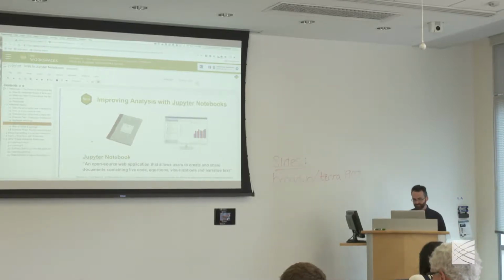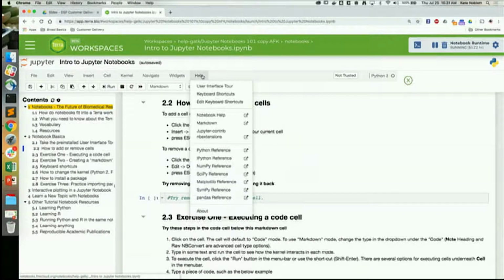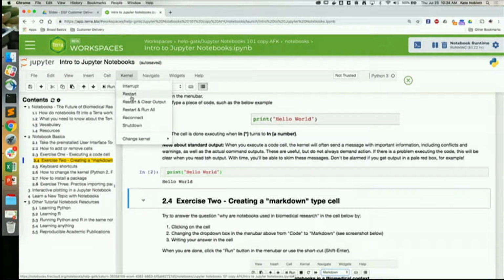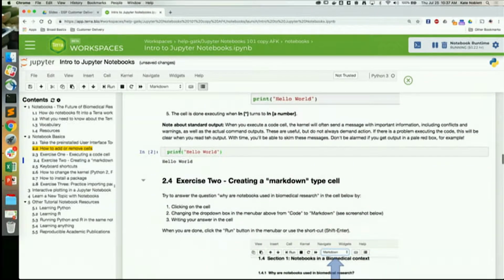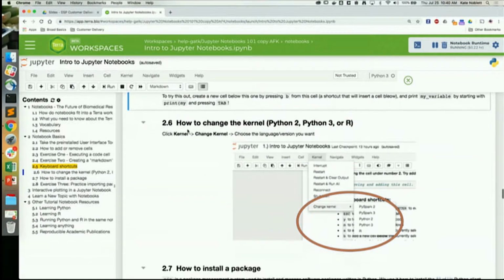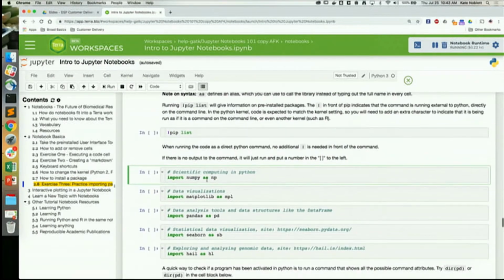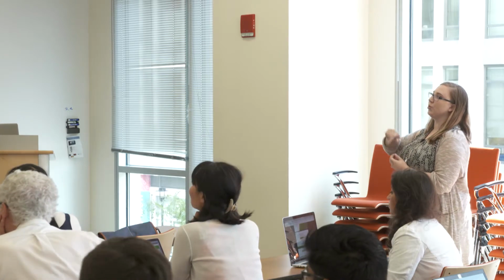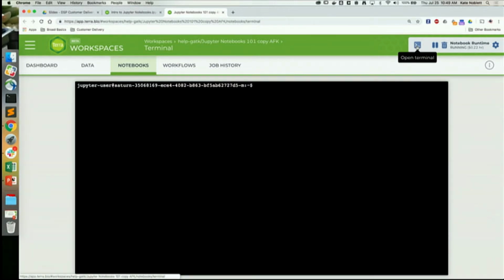BroadE: Hands-on with Jupyter Notebooks in Terra (July 2019)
BroadE: Hands-on with Jupyter Notebooks in Terra
Anton Kovalsky